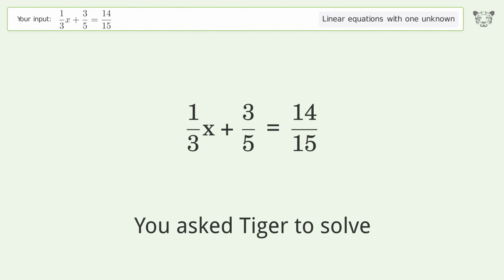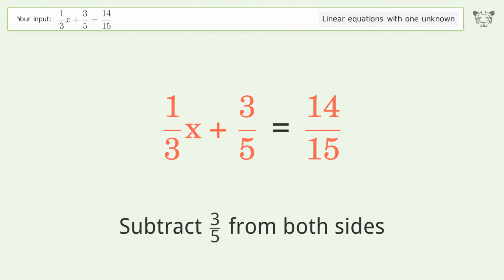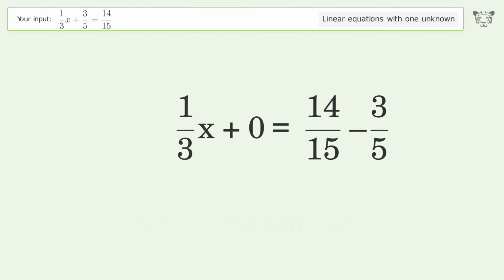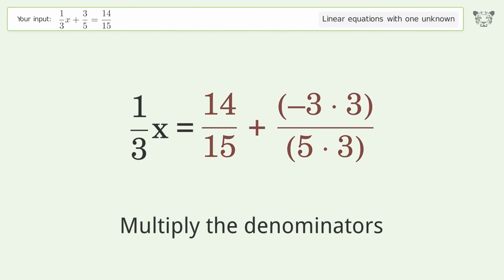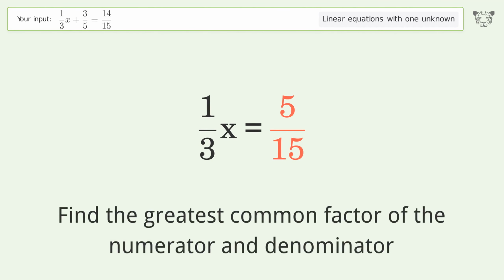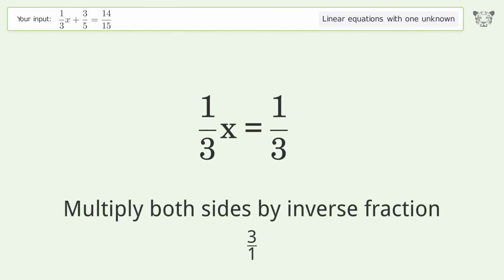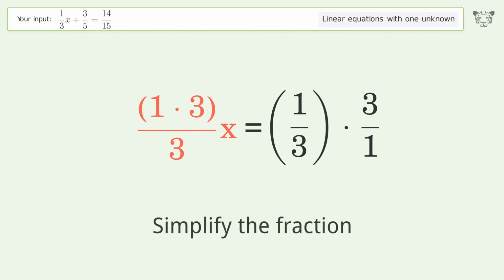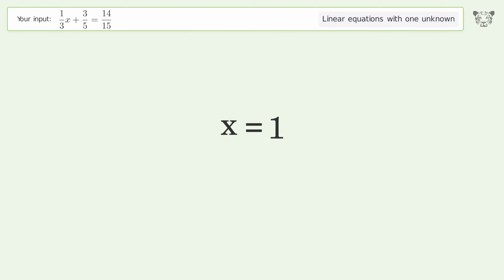Solve 1/3x+3/5=14/15: Linear Equation Video Solution | Tiger Algebra